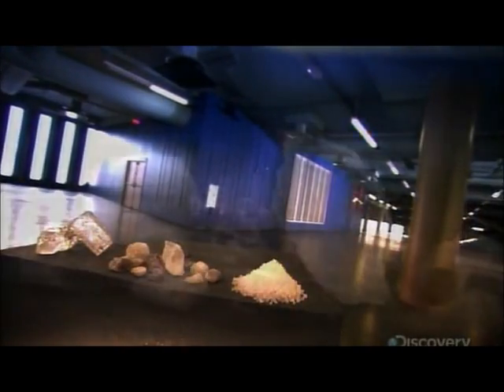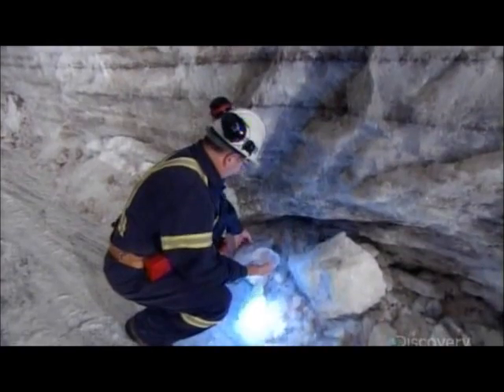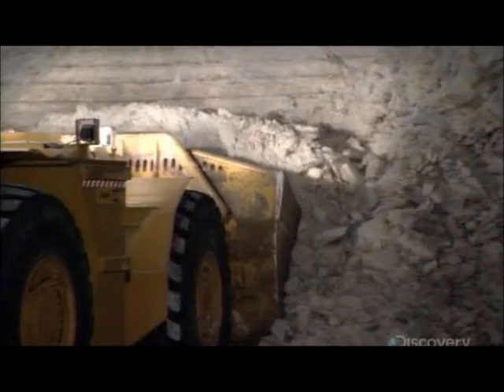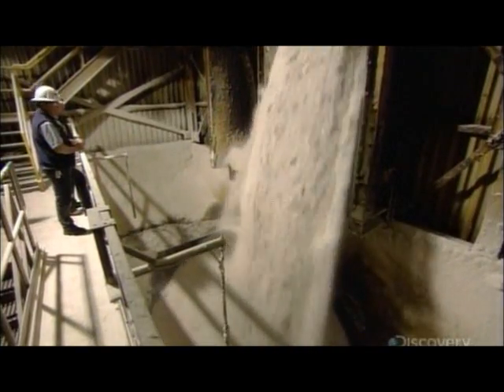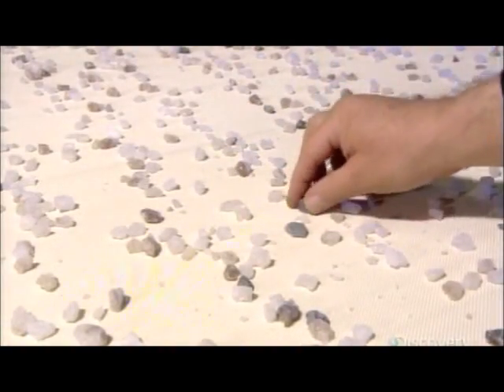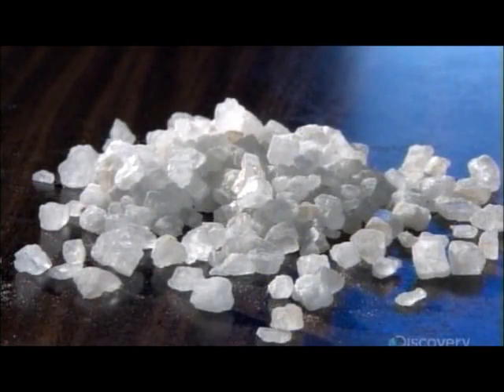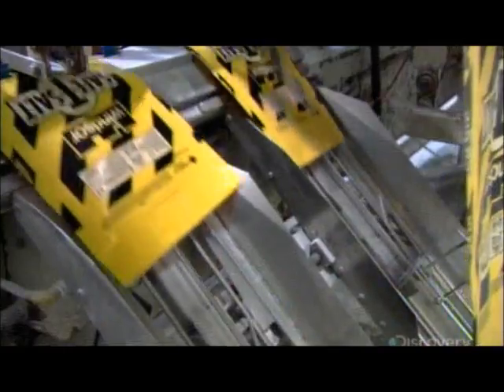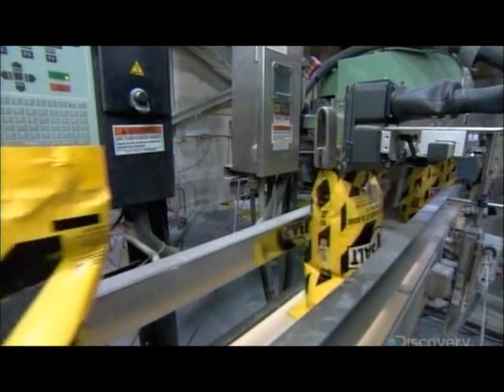How It's Made - Road Salt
Discovery and Science Channel's How It's Made Road Salt episode.